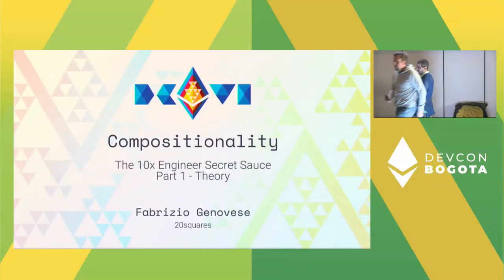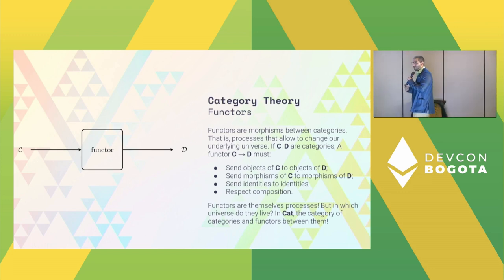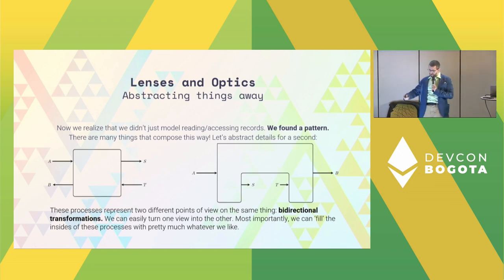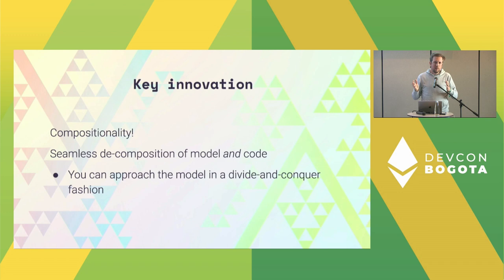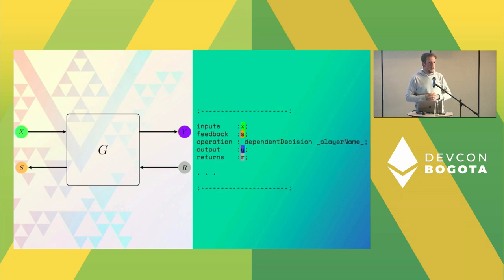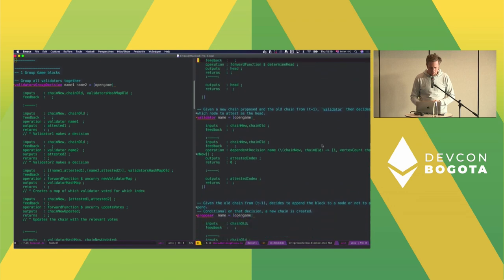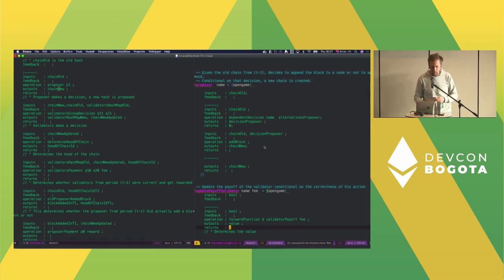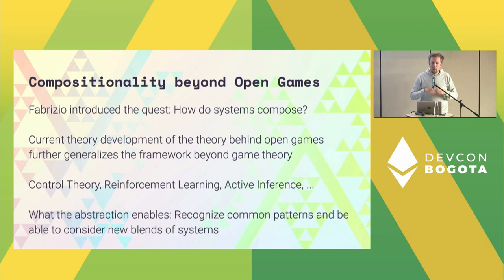Compositionality: The 10x Engineer Secret Sauce | Devcon Bogotá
Proponents of blockchains argue that compositionality is a key feature. What is compositionality though?  Maybe surprisingly, there is a rich mathematical framework in which the concept can be made precise as a theory of systems. In this workshop, we provide a primer of that theory and we showcase two practical applications based on it: compositionality in game theory (open games) and in formal verification (automata). The workshop is aimed at devs. There are no mathematical prerequisites.

Speaker(s): Fabrizio Romano Genovese, Philipp Zahn
Track: Cryptoeconomics